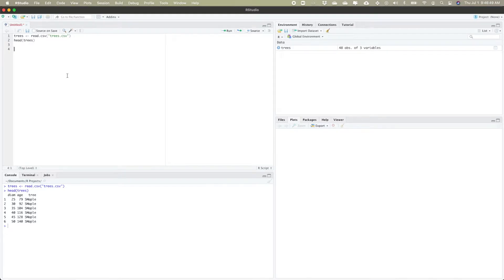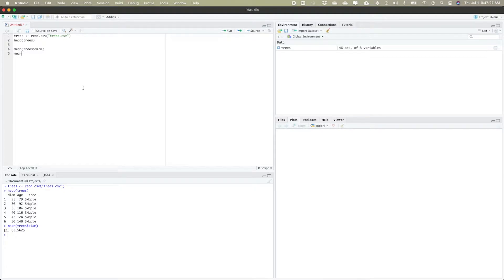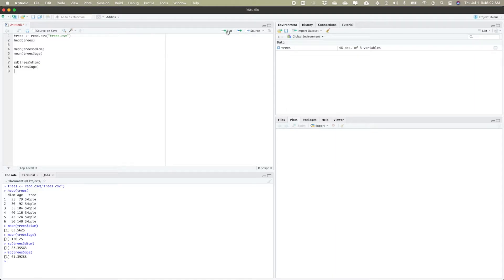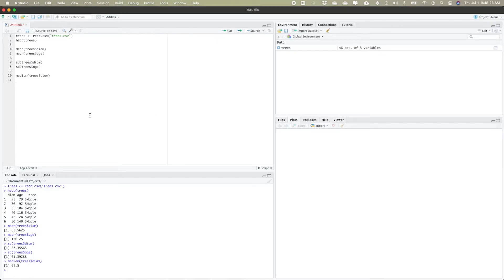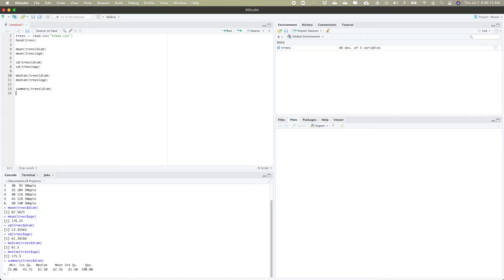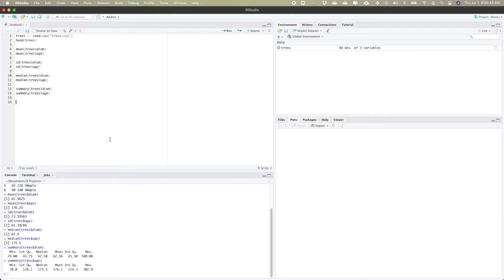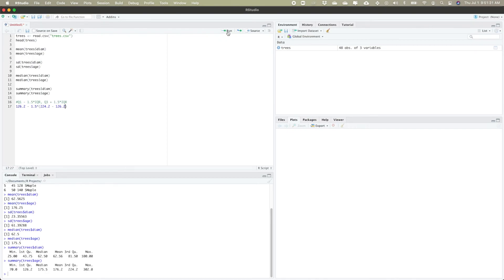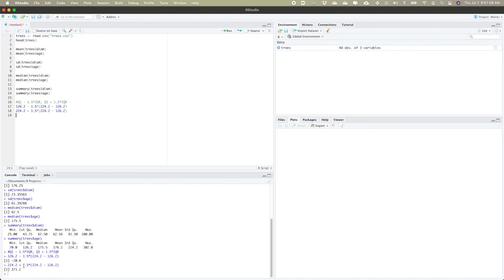Numerical Summaries in RStudio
I show how to find the mean, standard deviation, and five-number summary in RStudio.